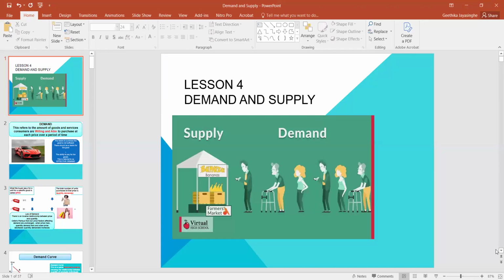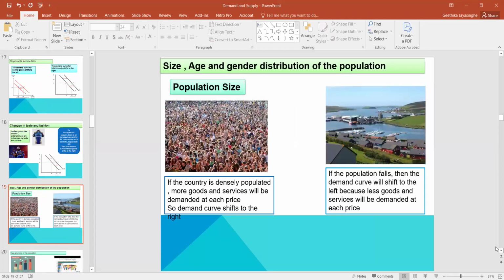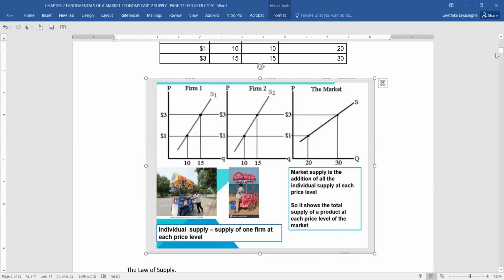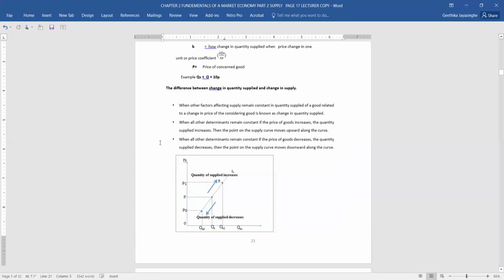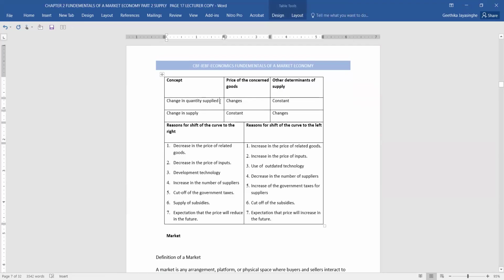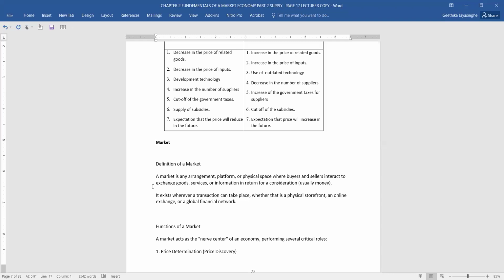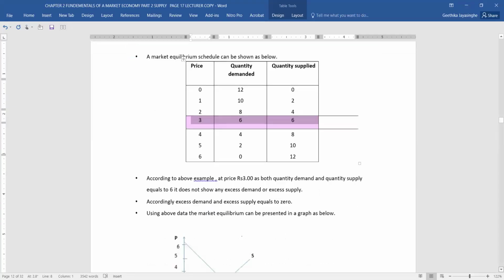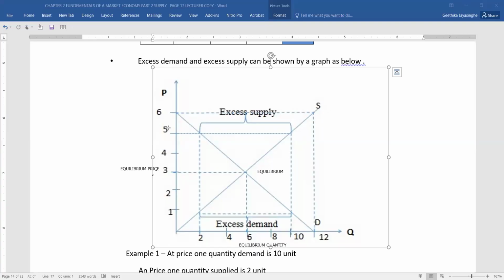Basics of Economics Lecture 4 - CBF English Medium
March 15 - Lecture 4